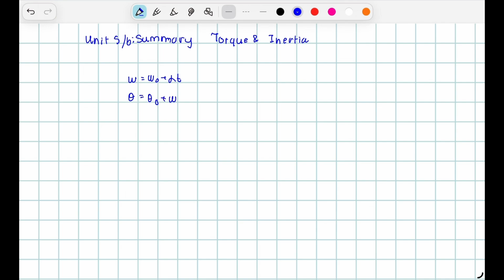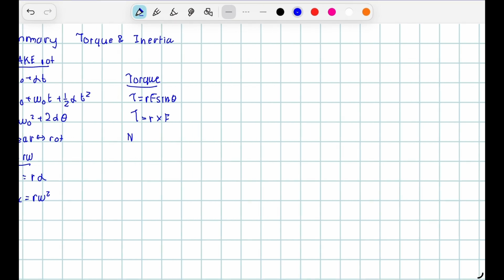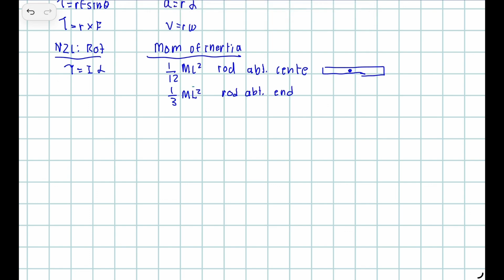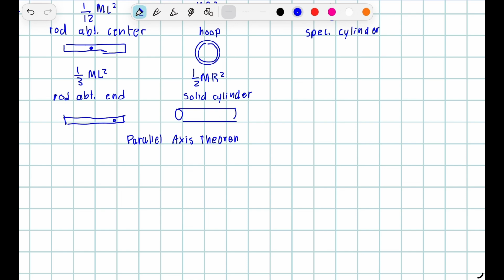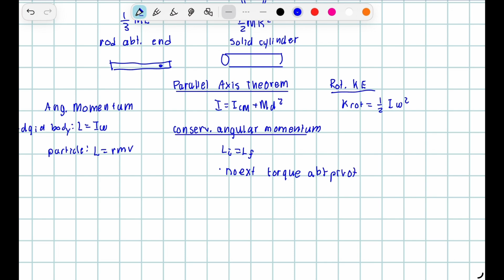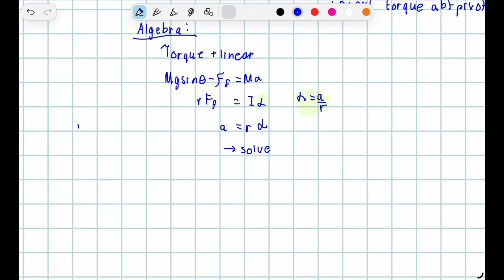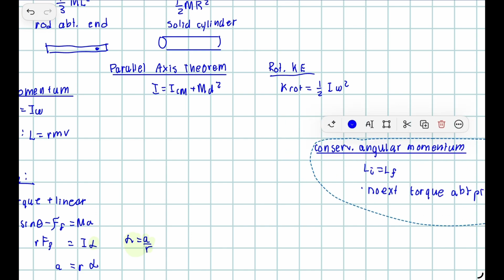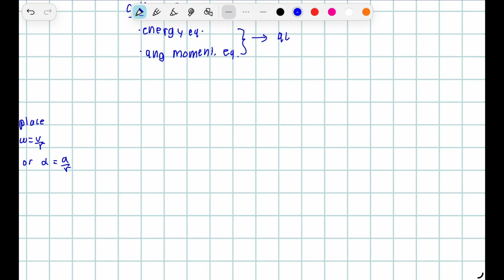Unit 5 and 6: Torque and Angular Momentum Formulas AP Physics 1